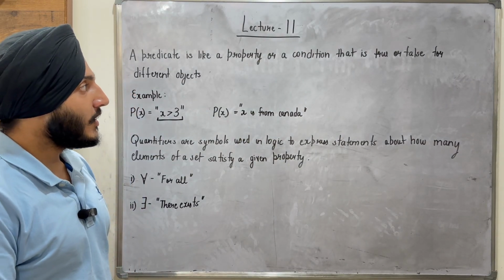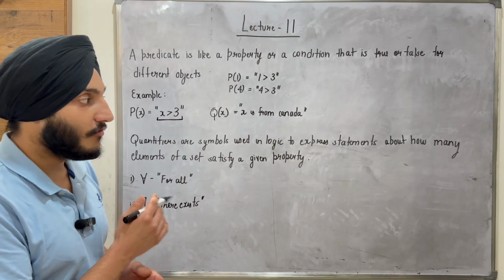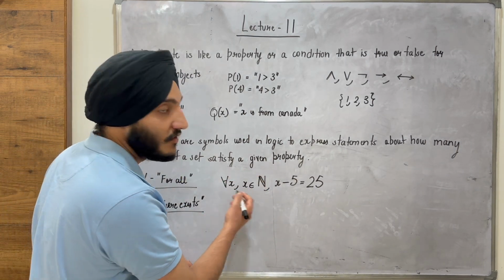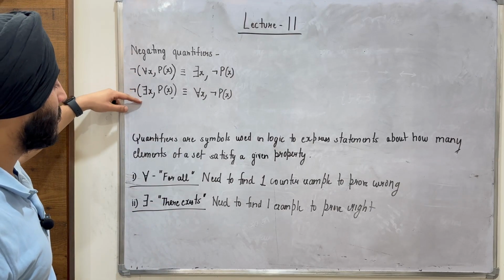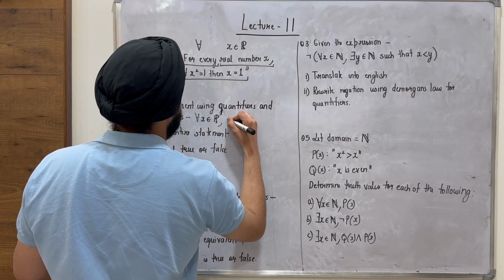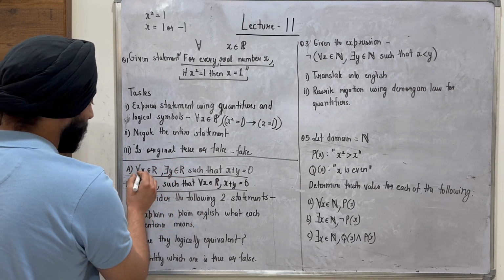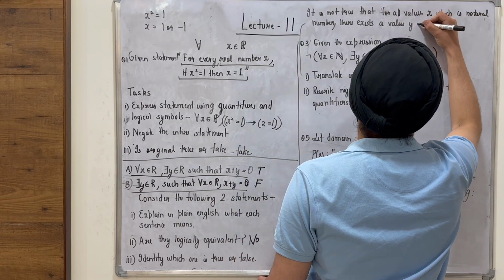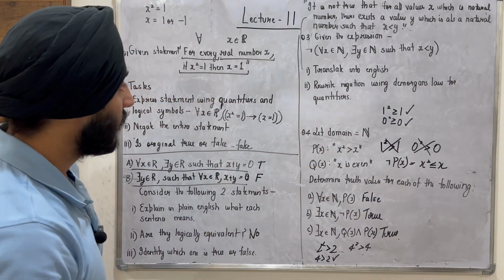Discrete Math #11 - Logic : Predicate Logic and Quantifiers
Welcome back to the Discrete Mathematics series! In this video, we dive deeper into the world of logic by exploring Predicate Logic and Quantifiers.

While propositional logic deals with simple statements like "P" or "Q", predicate logic lets us express more detailed and structured statements — like "x is greater than 3" — and reason about them using mathematical precision.

In this lesson, you'll learn:

What predicates are and how they differ from propositions
How to turn predicates into logical statements using inputs
The two key quantifiers in logic:
Universal Quantifier (∀) – "For all"
Existential Quantifier (∃) – "There exists"
How to translate English sentences into logical expressions
How to negate quantifiers and understand the logic behind it
Several helpful examples and truth checks to build your intuition